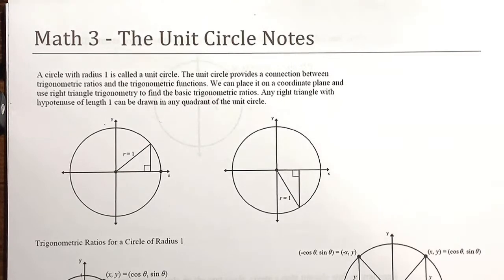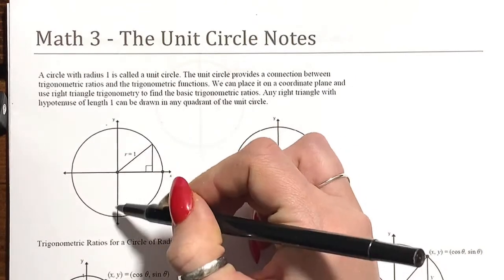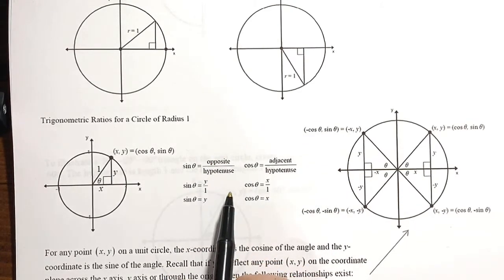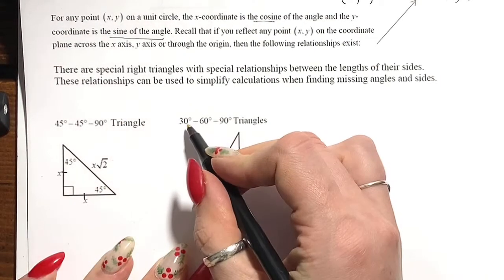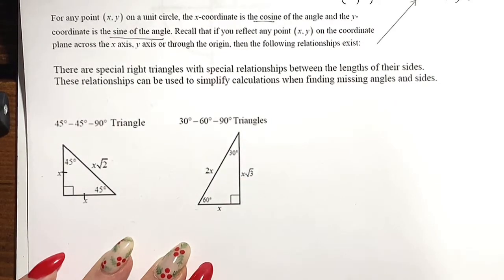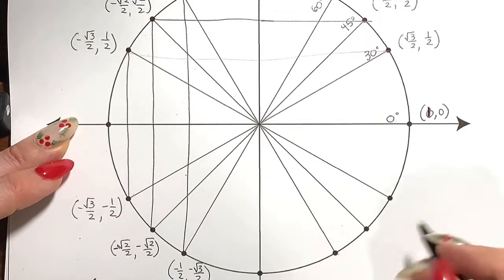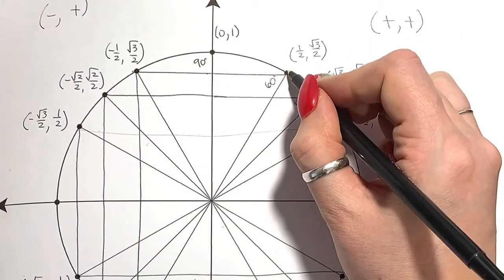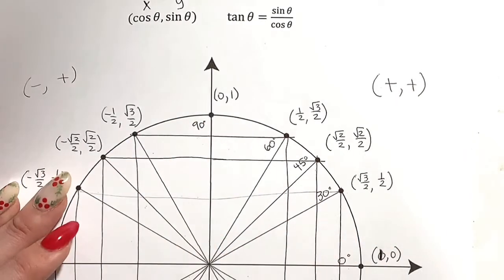Sec3 5.3: The Unit Circle Lesson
How to derive the unit circle using special triangles and trigonometric ratios. How to use the unit circle.